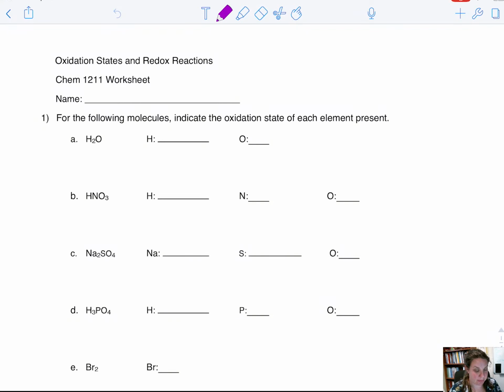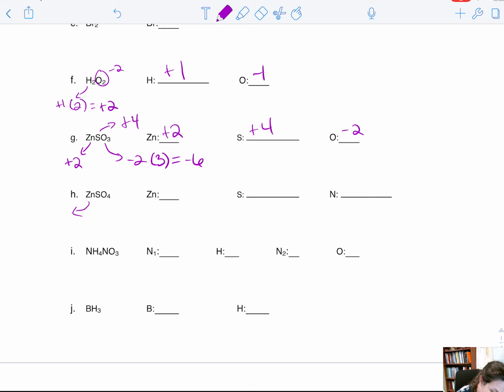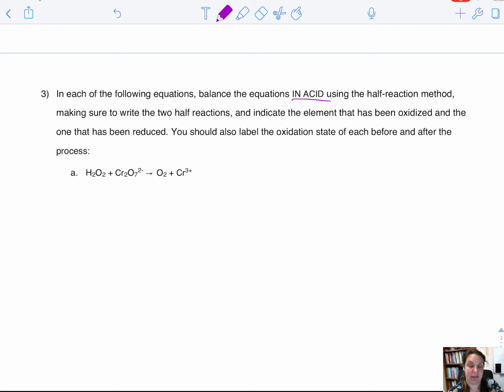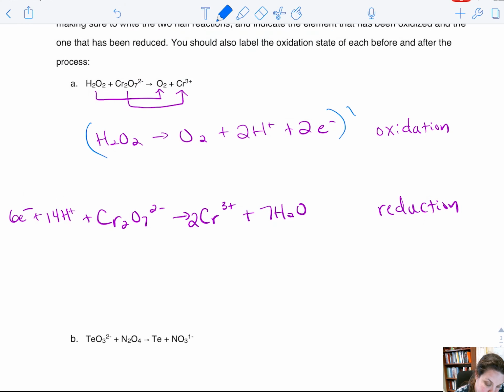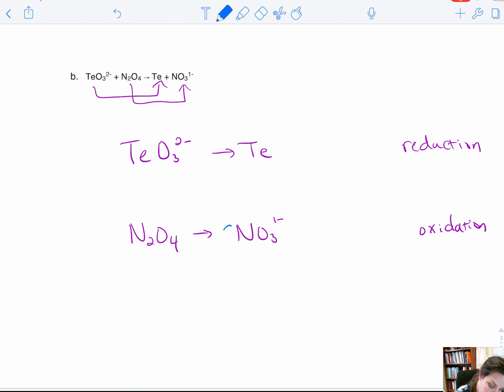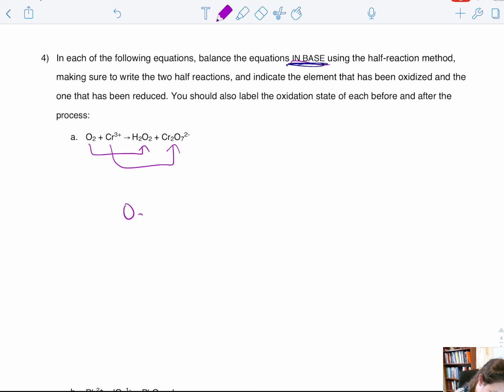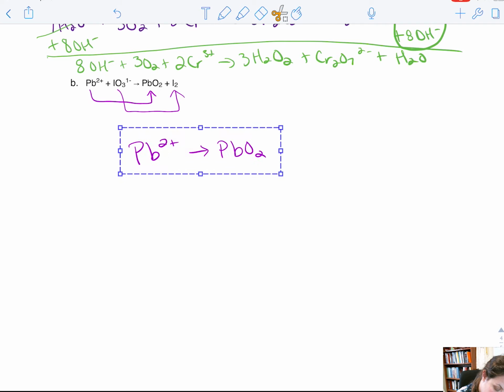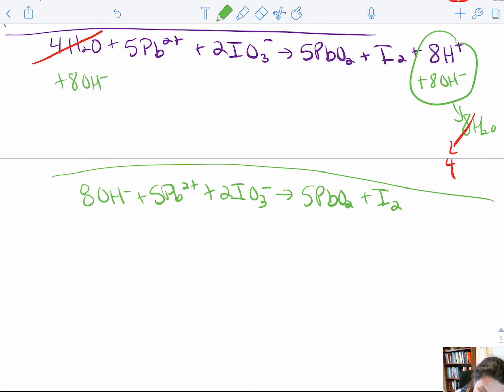redox worked out problems